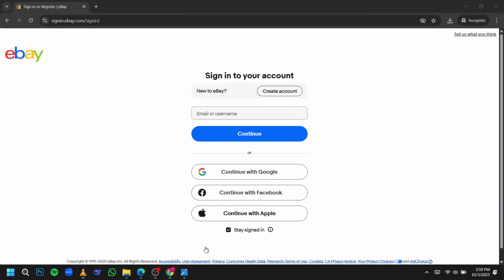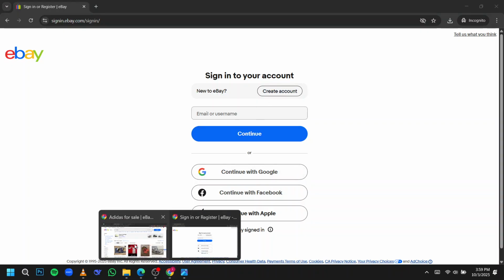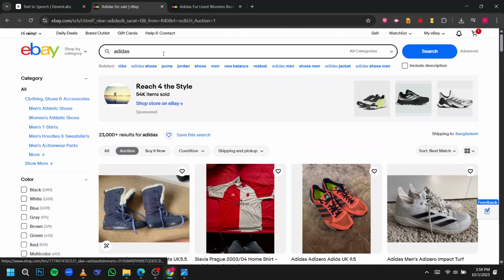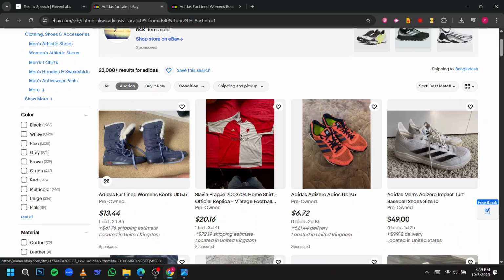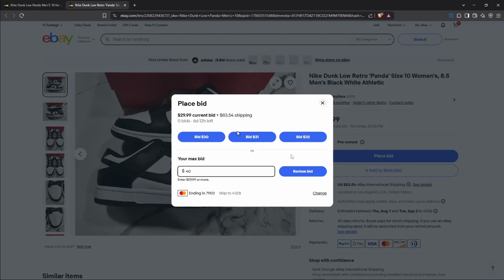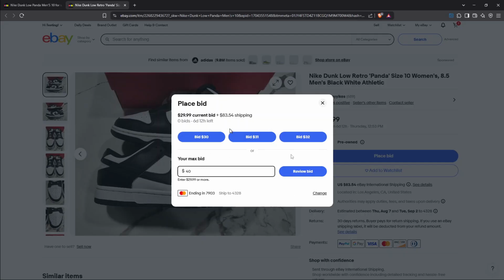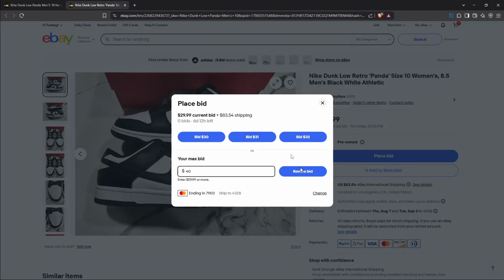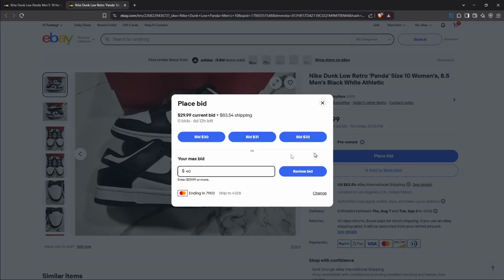How To Place Bid on eBay - Short Tutorial - 2025 (Step by Step)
How To Place Bid on eBay   Short Tutorial
In this video, you will learn how to place a bid on eBay in a short and easy tutorial. We cover everything from searching for items, understanding auction listings, setting your maximum bid, and using eBay’s bidding tools to increase your chances of winning. This quick guide helps beginners navigate eBay auctions, manage bids effectively, and make smart purchases online.